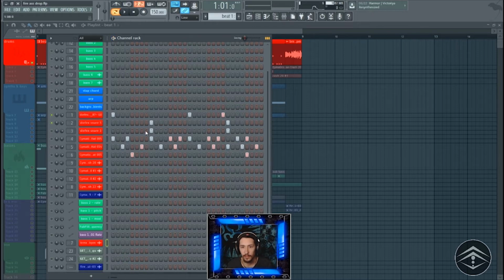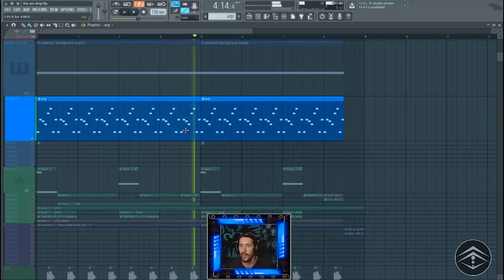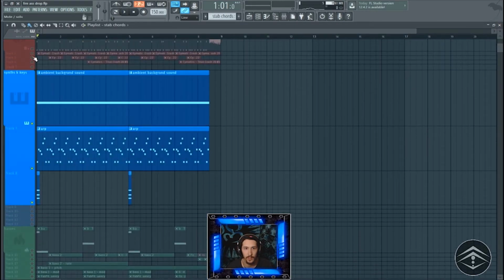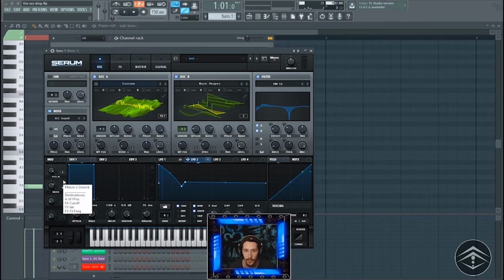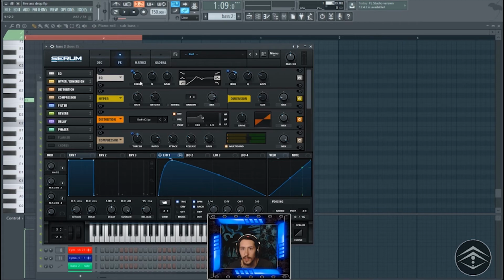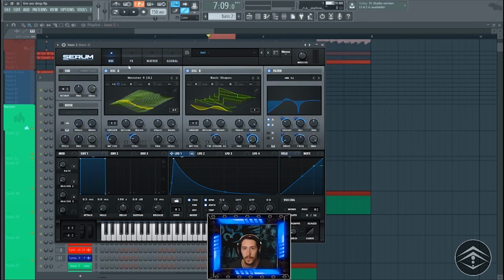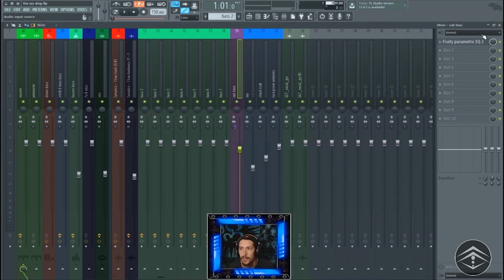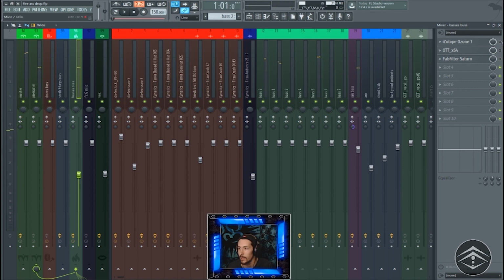virtual riot barely alive style dubstep drop arrangement walk through in fl studio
Hello everyone in this tutorial i show a dubstep drop that i made and talk a little bit about arrangement and show off some of the basses i made and some other stuff, sorry if i was kinda of blah in this video it was super late at night when i recorded it. hope you all enjoy :)

i also live stream on twitch and youtube every monday thursday and saturday come on by sometime!